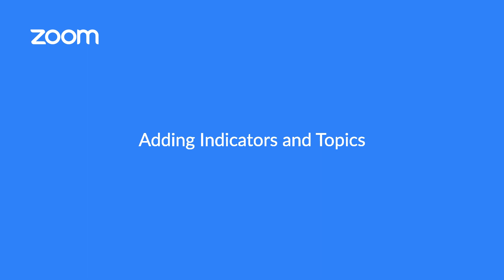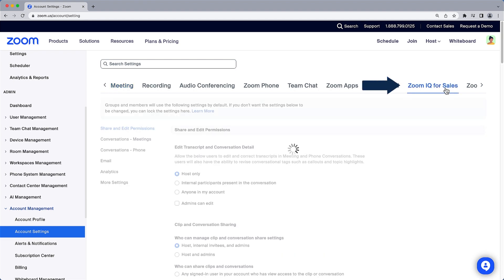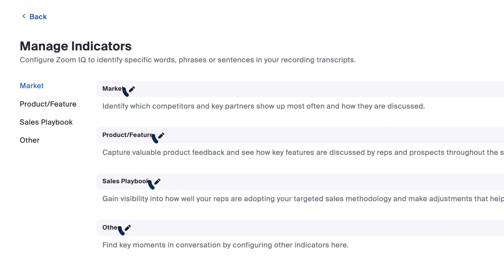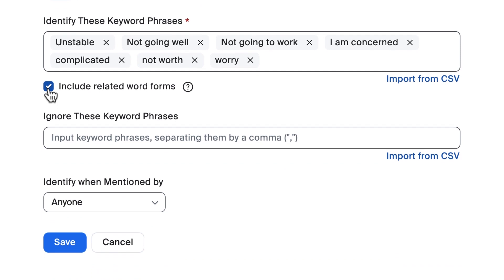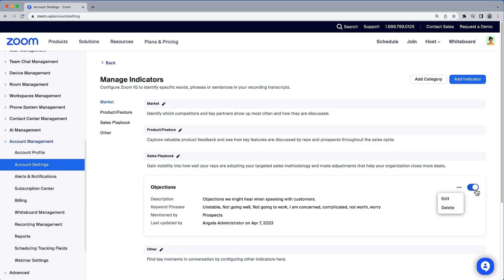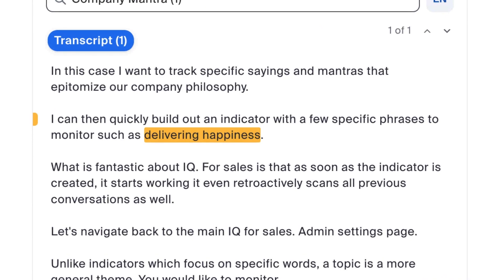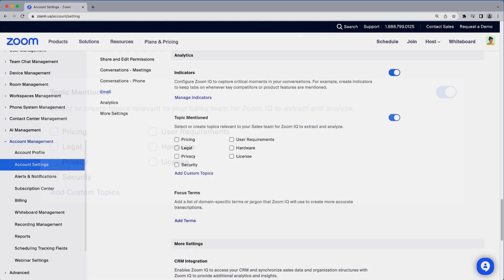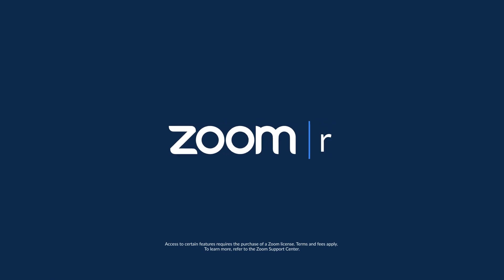Adding Indicators and Topics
With conversation data now pouring into Zoom Revenue Accelerator, it is now time to configure indicators to unlock insights and discover connections.

▪️ Introduction 00:00
▪️ Indicators 00:54
▪️ Topics 03:09
▪️ Focus terms 03:38
▪️ Recap 03:53

📘 Zoom Learning Center: learning.zoom.us
💳 Contact Sales: zoom.us/contactsales
⚙️ Contact Support: support.zoom.us/hc/en-us/requests/new